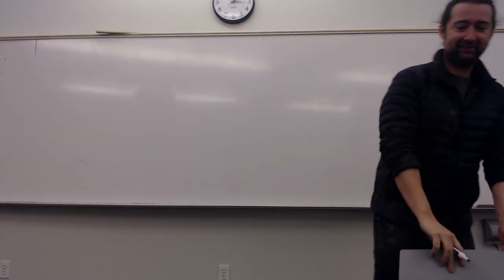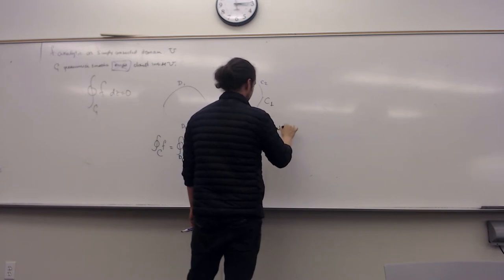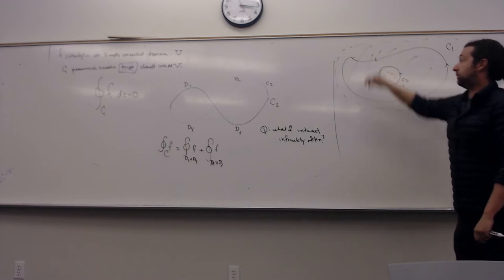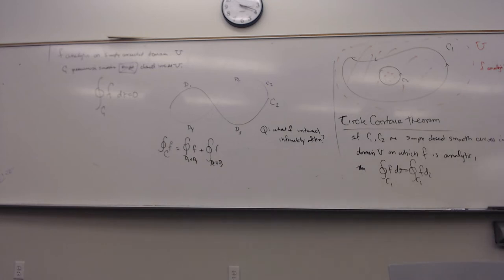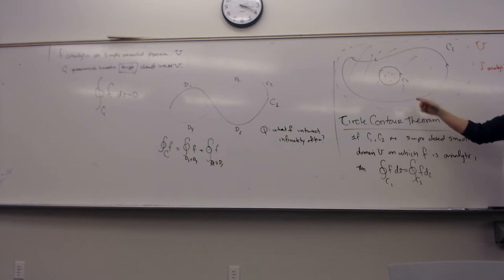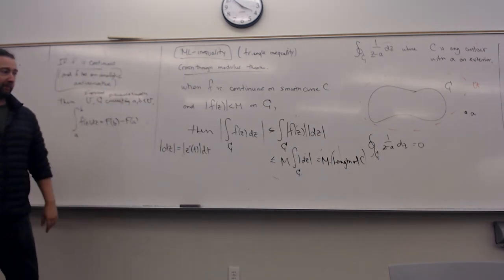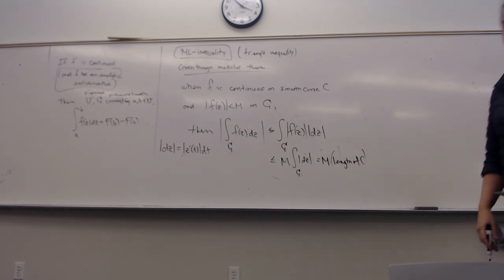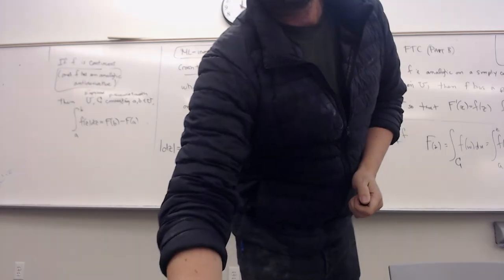Complex Analysis - Lecture 10/13 (Week 4 Thursday)